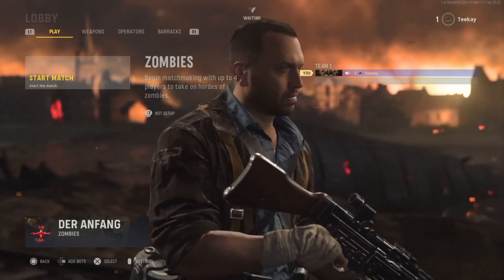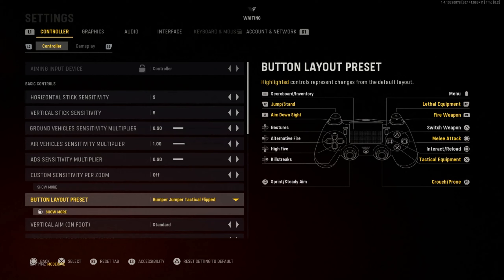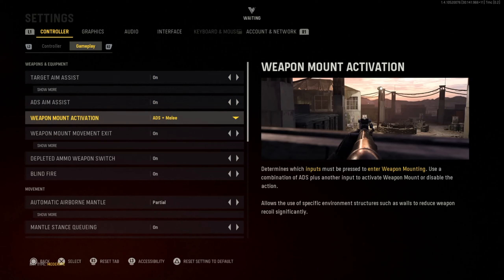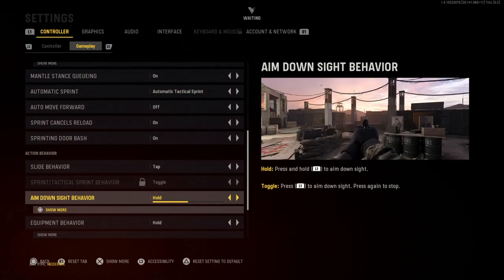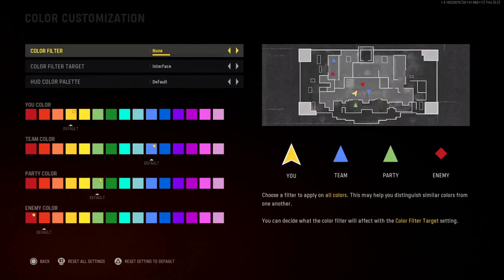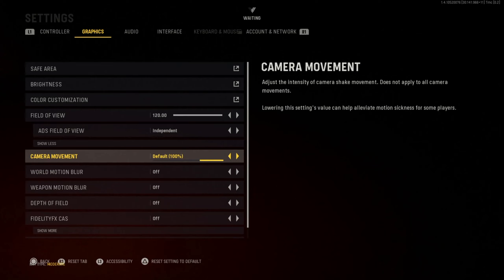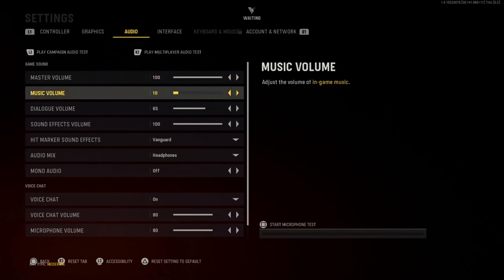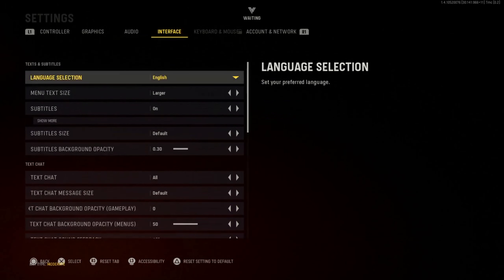Best Call Of Duty Vanguard Settings to make you improve as a player. (Controller)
Some few bangers coming guys trust me. New COD, New Content. If you liked the video, LIKE the VIDEO...
PEACEEE